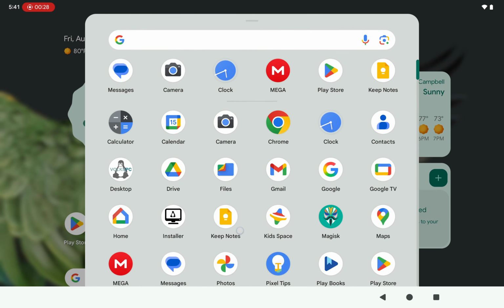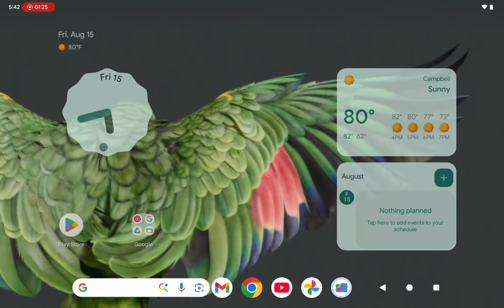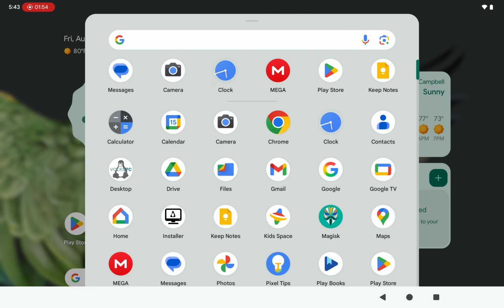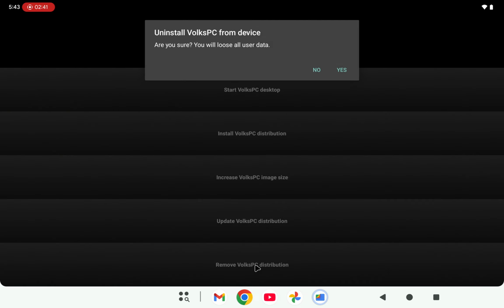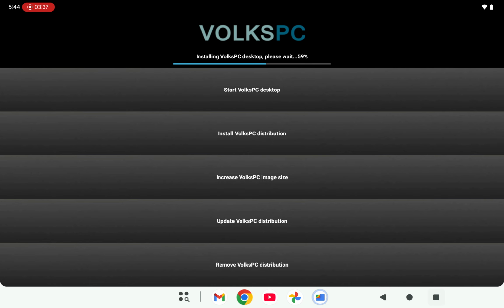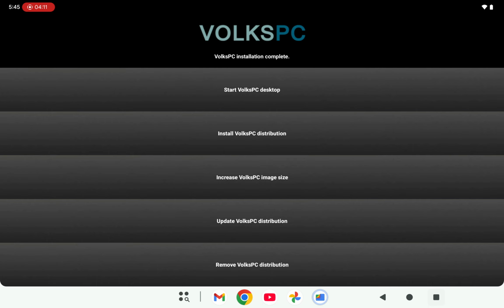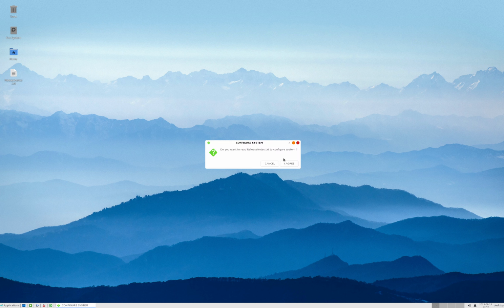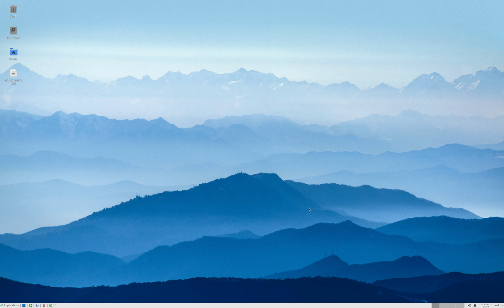VOLKSPC- Easily upgrade your Linux desktop to Debian Trixie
The same method can be used to upgrade from Debian Trixie to Forky